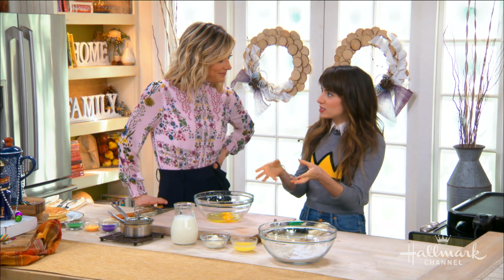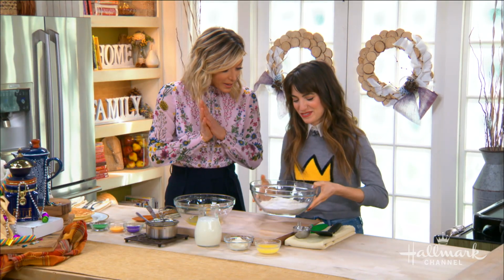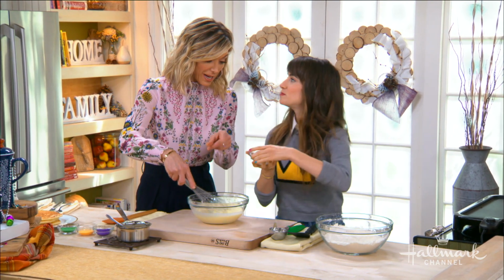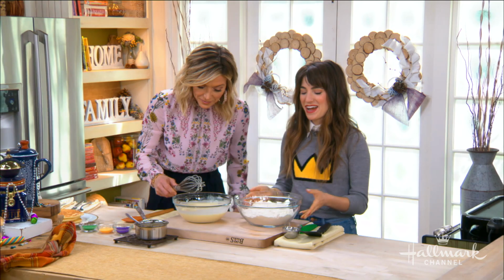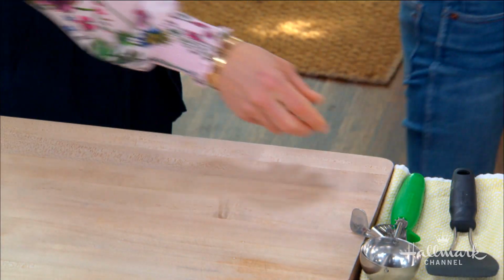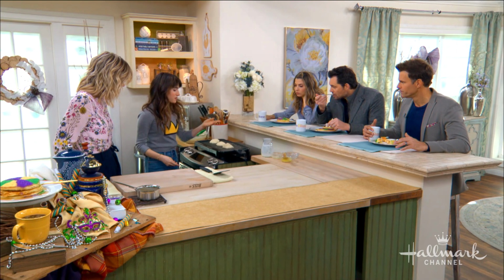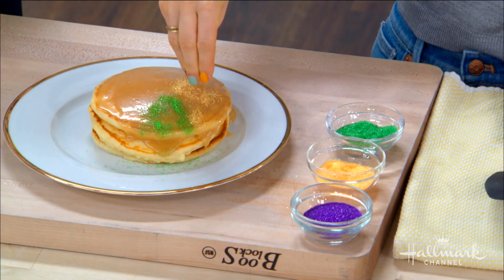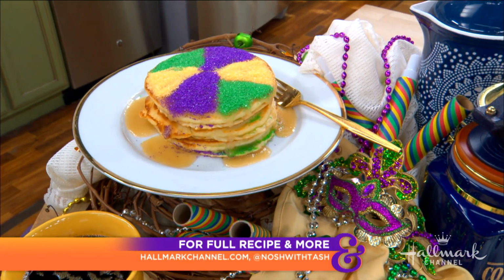Natasha Feldman's King Cake Pancakes - Home & Family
Natasha Feldman shows you how to make a delicious batch of fluffy pancakes to celebrate Fat Tuesday.